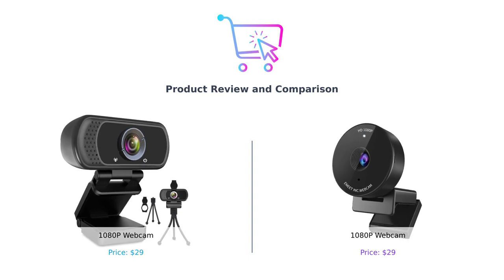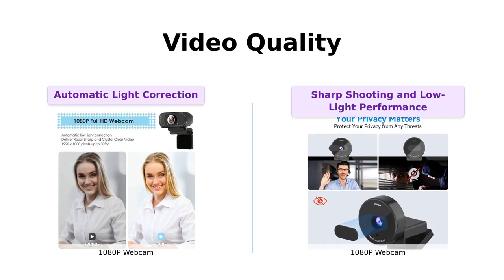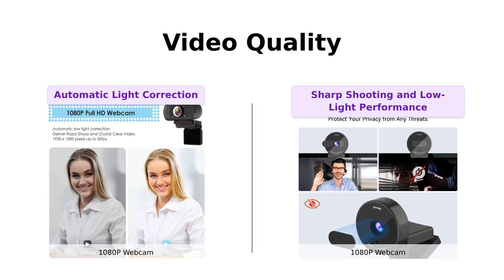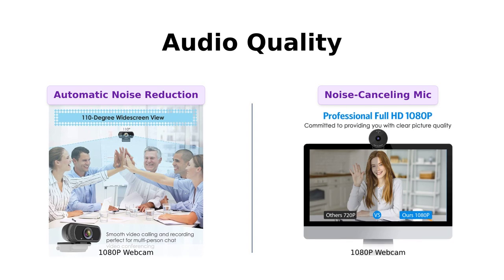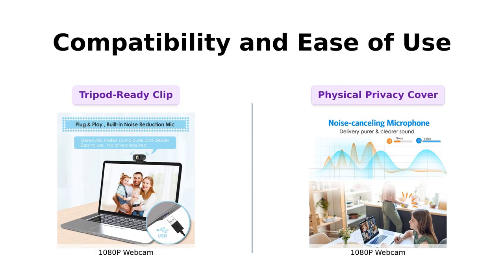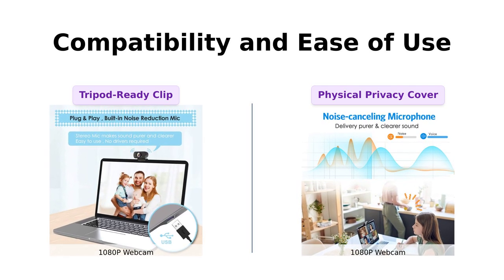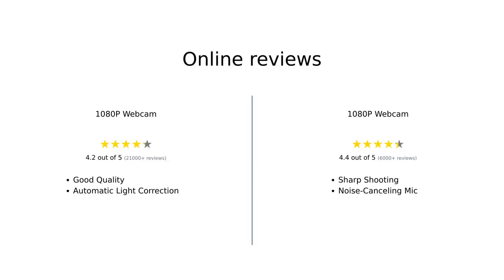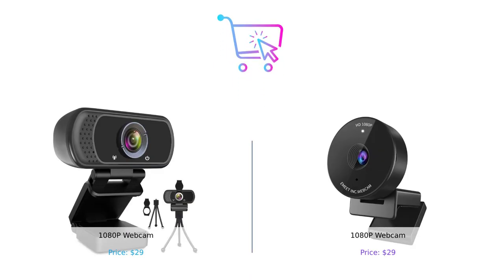🔥 Webcam Showdown! 1080P Webcam with Tripod vs. Ultra Compact Cam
Who will win? The 1080P Webcam with Microphone, HD Webcam Web Camera with Tripod Stand, Widescreen USB Computer Camera, Streaming Mic Webcam or the 1080P Webcam - USB Webcam with Microphone & Physical Privacy Cover? 🎥🔥